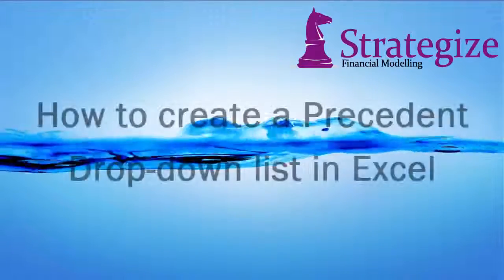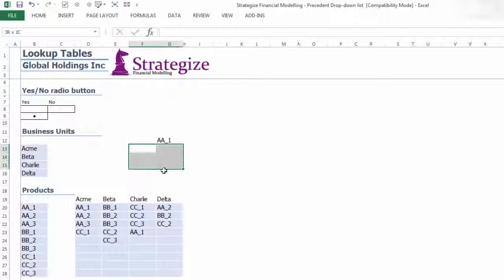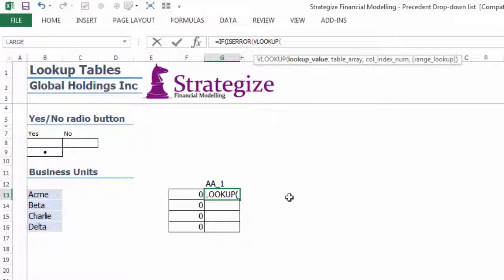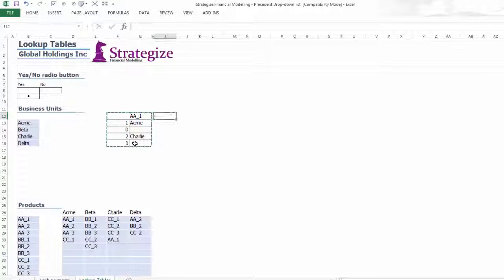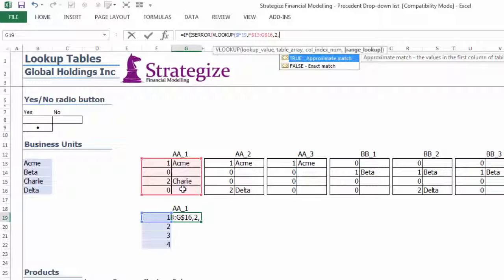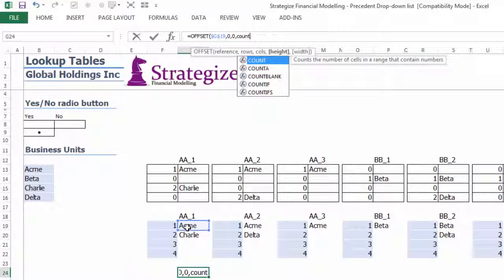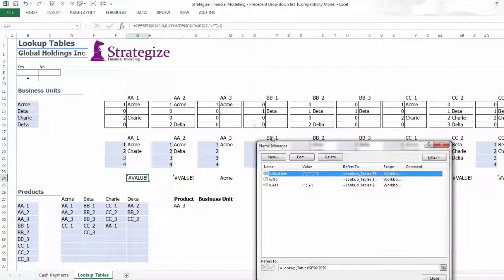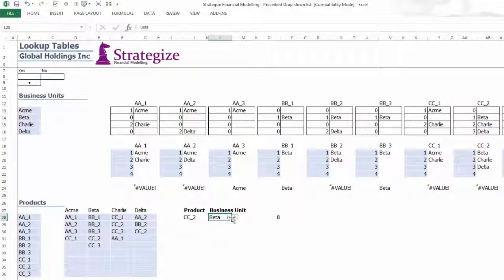How to create a Precedent Drop-down list in Excel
A Precedent Drop-down list, like a dependent drop-down list, is a robust tool to incorporate in a best practice financial model, because it will restrict user inputs based on a previous drop-down list.

The following business planning spreadsheet requires users to select a product, from a standard drop-down list, but then select a precedent Business Unit.

However, contrary to a dependent drop-down list, the product drop-down list will alter the precedent drop-down list of input variables - as opposed to the dependent list of inputs.

Please note the close captions are in English (which can be turned off or changed to another language).